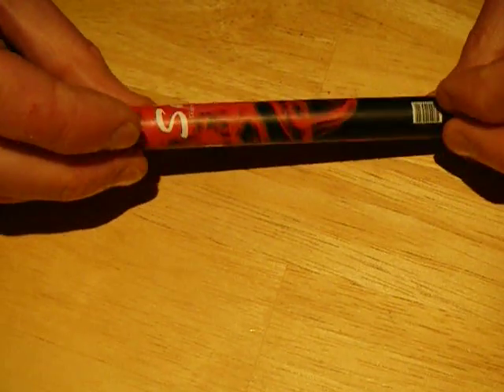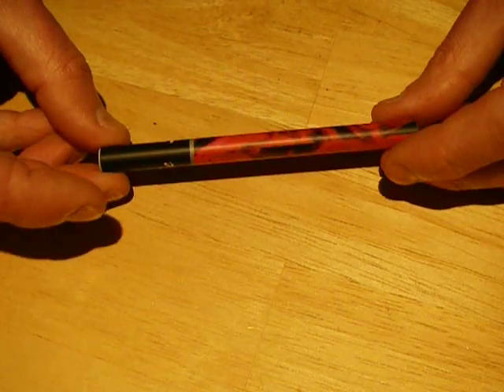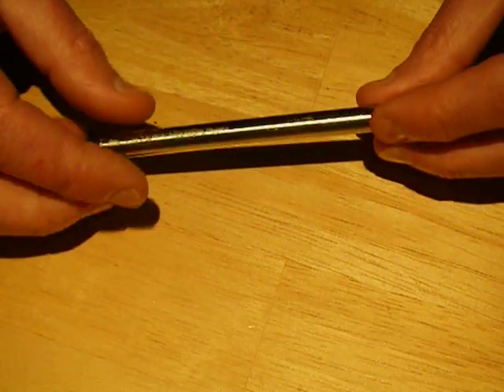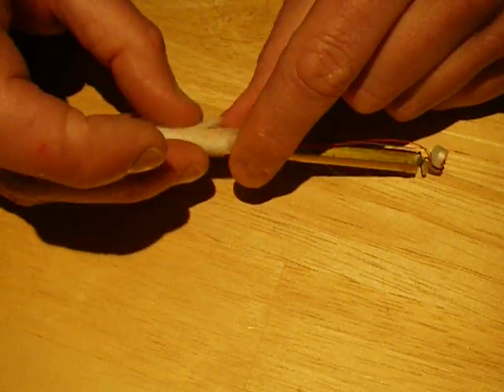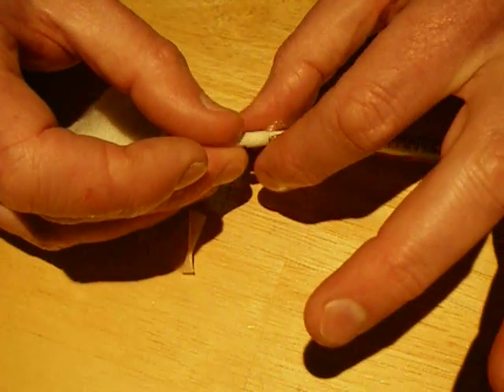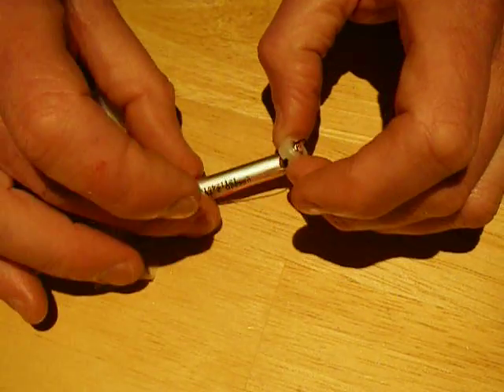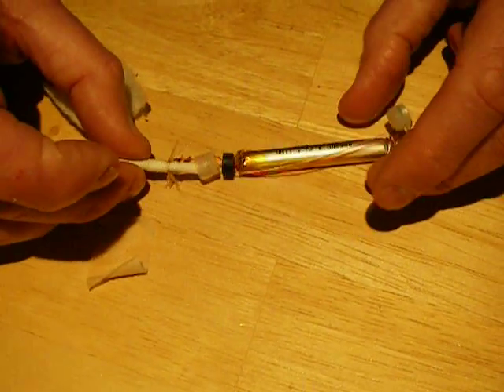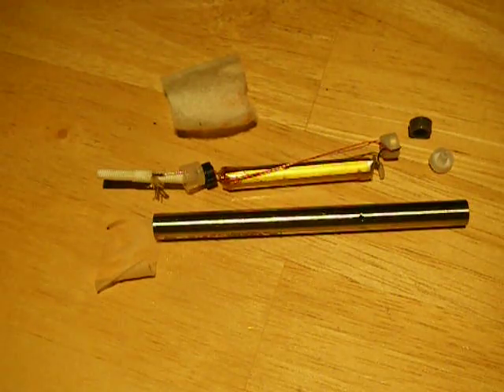What's inside a disposable e-shisha / e-cigarette.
I recently bought a disposable fruit flavoured e-shisha from ebay then promptly bought another so I could puff one to death and then dissect it.  For the uninitiated, e-shisha is the new trendy name for the classic e-cig / electronic cigarette.  By making them available without nicotine in the vaporising liquid and giving them fruity themes they are kinda making them more acceptable than the traditional nicotine version.
These devices contain a battery (usually rechargeable), control circuit, airflow detector and heating element to create a cloud of vapor like a smoke machine in a night club.  Traditionally the nicotine based ones have a mixture of propylene glycol, water, aroma and nicotine to give a rather "throaty" smoke effect complete with nicotine for the hardened smoker.  But for those who prefer not to have a strong lung sensation they also supply the liquids with vegetable glycerine (glycerol) as the glycol.  The nicotine is also optional, with many choosing to "vape" liquid with just aroma in it.
The aroma is probably the most dodgy chemical in the vapor.  It's certainly a much safer way to get a nicotine hit than a traditional particulate-smoke cigarette.
I don't smoke, but I do think these are pretty cool gadgets and tend to make my own liquid for them with just glycerine and water.
This video is a teardown of a depleted disposable unit.  For those wondering about the vaporising heater, it's just a spiral of resistance wire wrapped around a bunch of fibreglass strands.